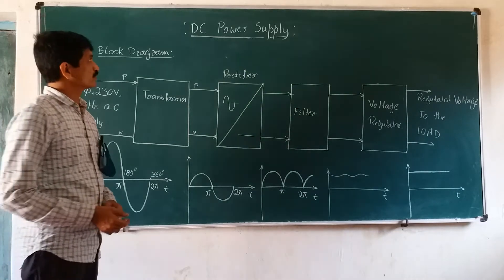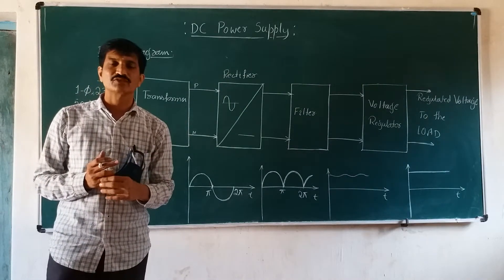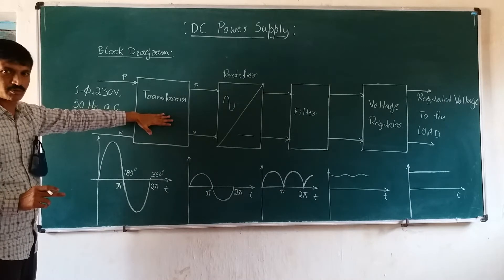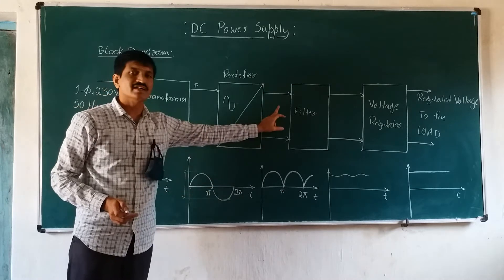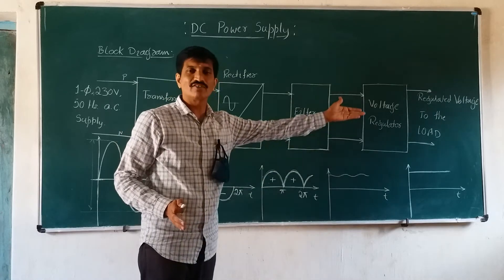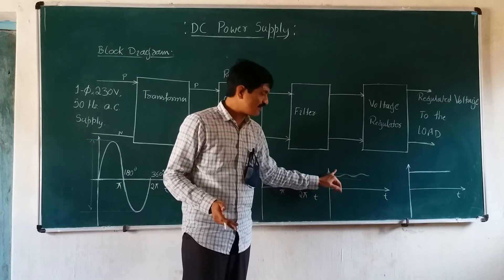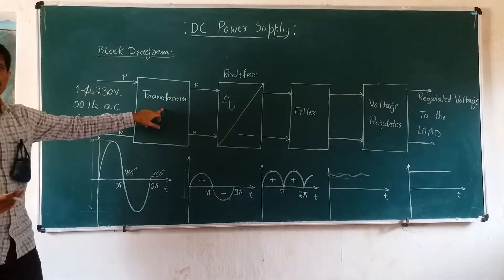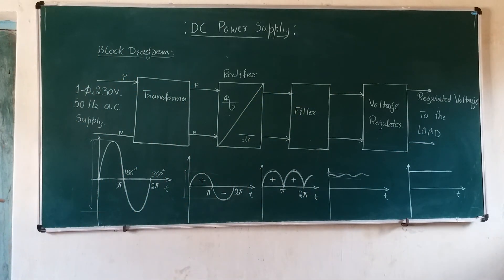Block diagram of DC power supply.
Block diagram of DC power suplly with brief explanation of each components.